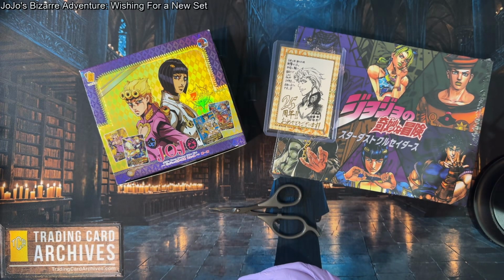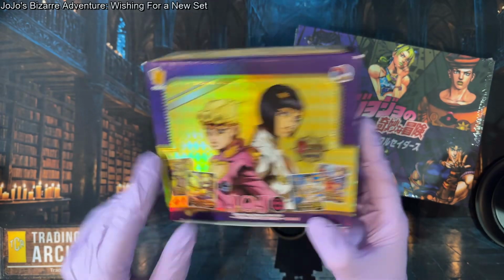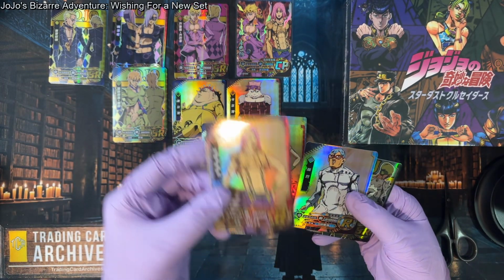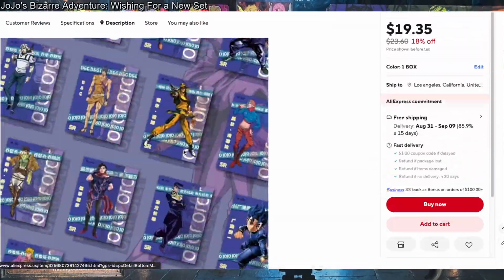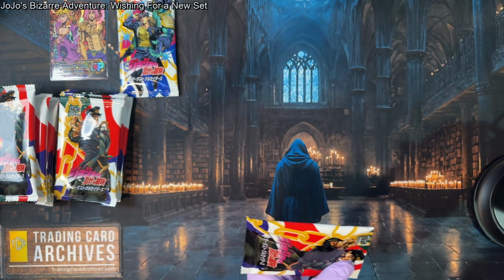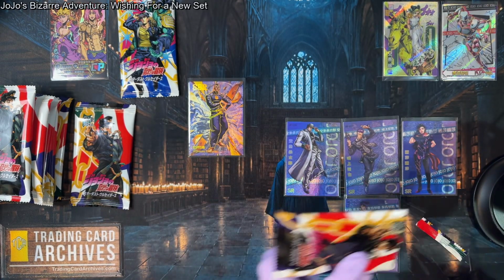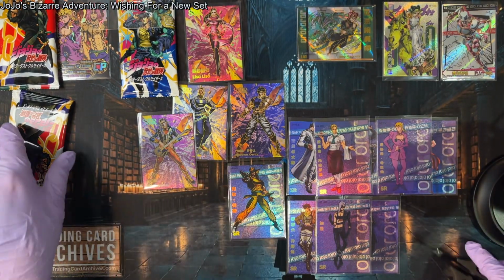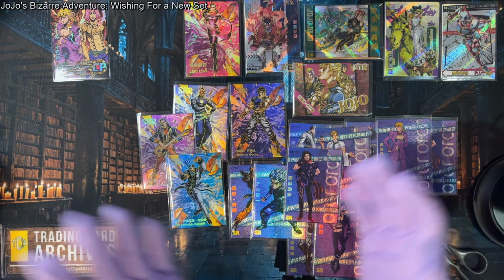If I Keep Opening JoJo Cards - Somebody Will Make More Right? 💪😎💪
It might just be me but I'm just fascinated by the jojosbizzareadventure franchise, I was actually just watching season 1 again last night. It's a combination of the art style and the absolute insanity of what is going on - I mean the guy froze another guys arm by... checks notes... evaporating all the water from his own arm using ripple.

Oh yeah, animecards - we've had a few different jojo sets in the past few years. "Big Blue" was always my favorite but it's long out of print now. Today the only sets easily available are this Jika box and the Little Dinosaur "Golden Wind" box. Fortunately both are great, still my heart yearns for more. Maybe if I open some on video the universe will answer with a new set!

"That is why I turned your pistols into a banana"

TIMESTAMPS
00:00 Intro
04:11 Opening Golden Wind Packs
07:16 Jika Flyer Walkthrough
10:46 Unboxing JoJo Cards by Jika
13:12 Opening Jika Packs
20:51 EX Reveal
21:42 Hit Pack Reveal
22:34 Conclusion